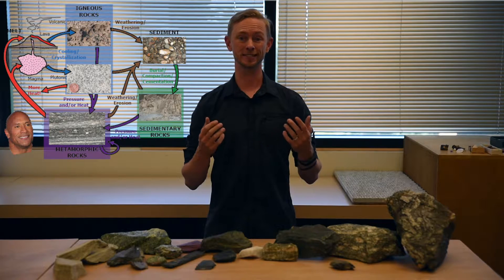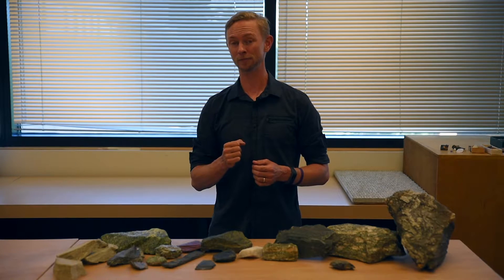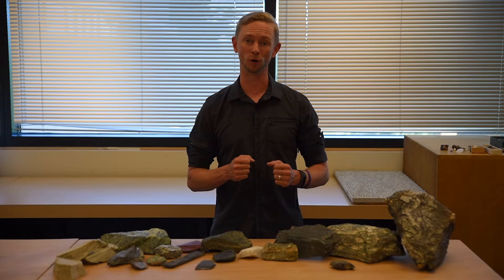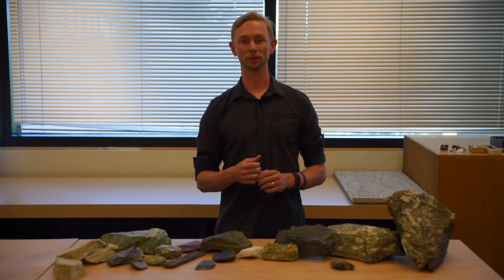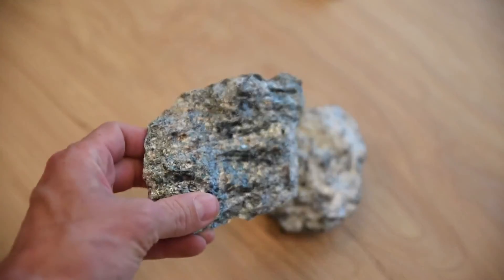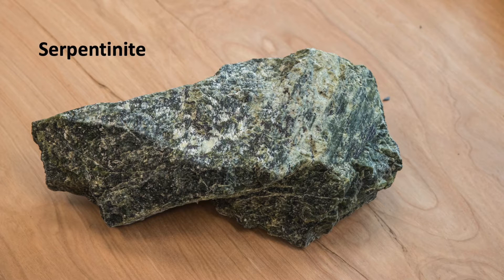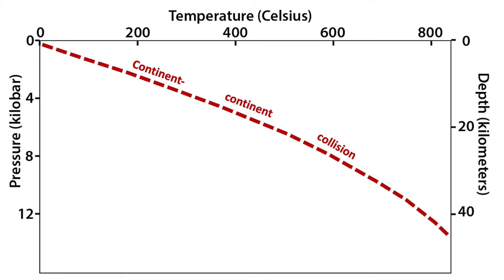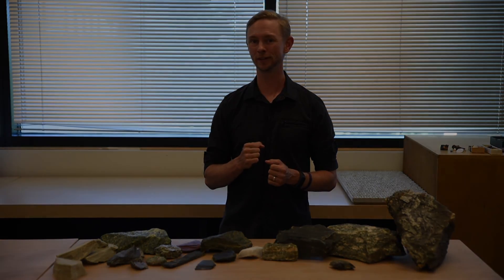Metamorphic Rocks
Our last stop in the study of the Rock Cycle- metamorphic processes and metamorphic rocks! What sorts of conditions are required to get a rock to change? What happens when they do? What are the products of metamorphism? This is a quick tour through (almost) all things metamorphic. Plus some pretty rocks too!